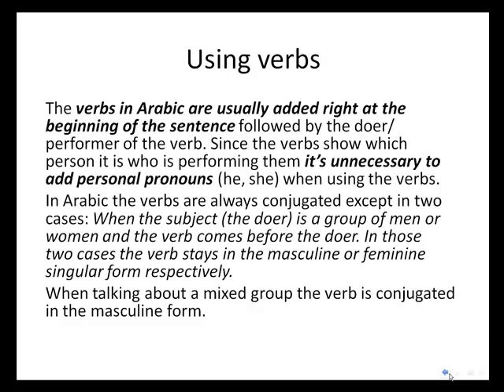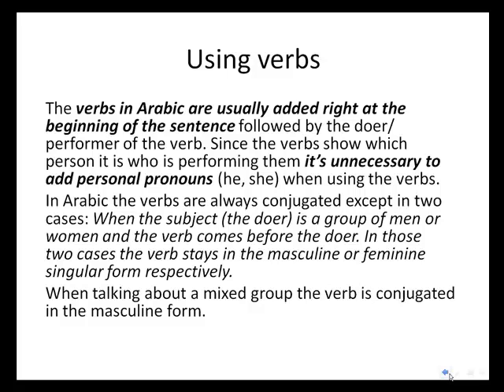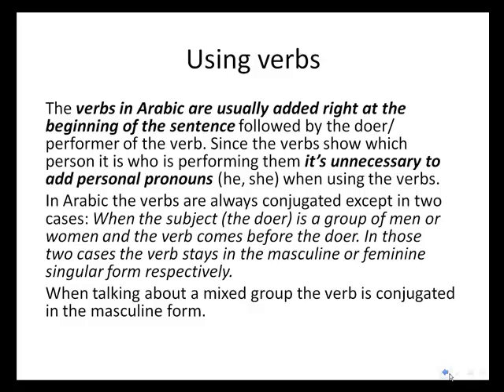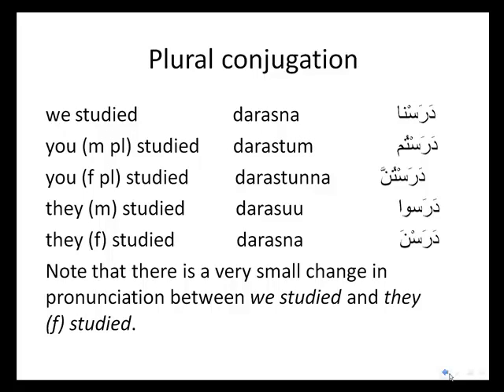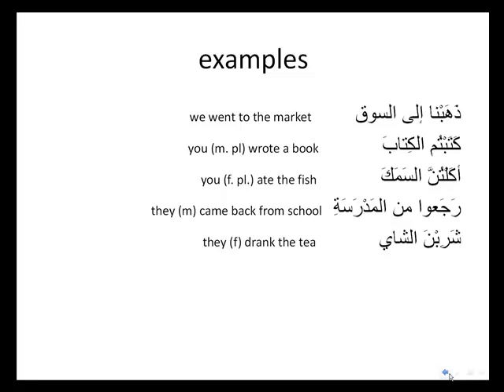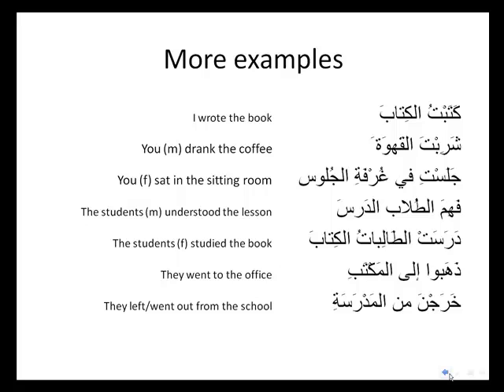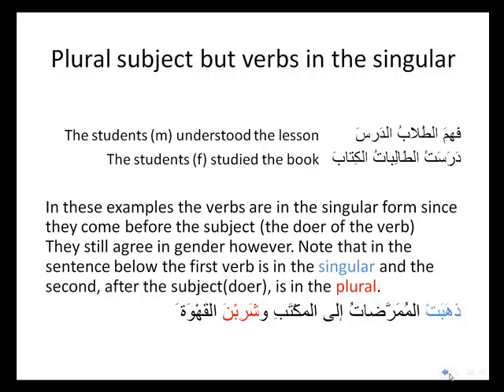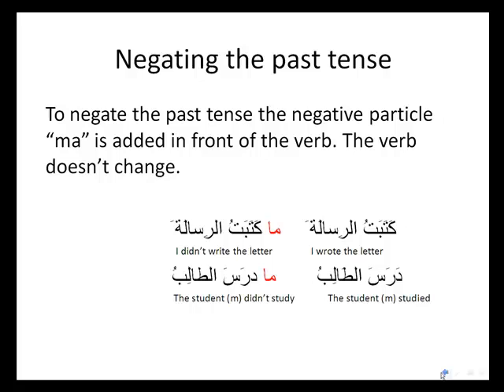Arabic online L10 Grammar lesson 9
L10 Negating the past tense, verbal agrement, the plural forms of verbs in the past tense.

Grammar lesson 10 is a repetition and therefore not available on YouTube or iTunes U